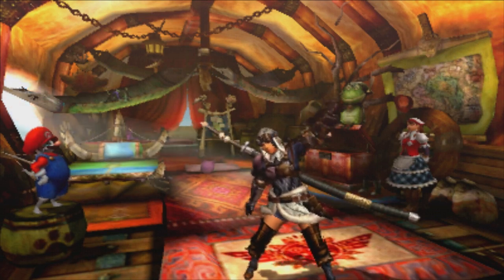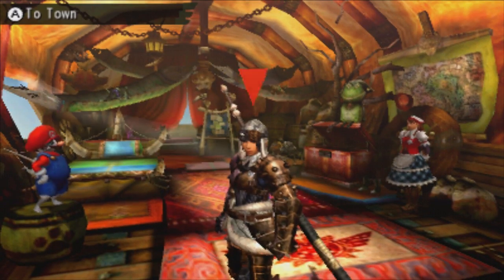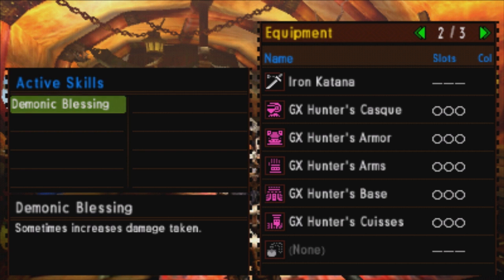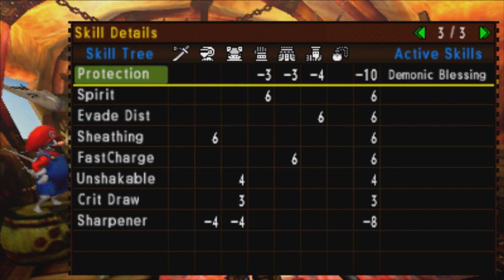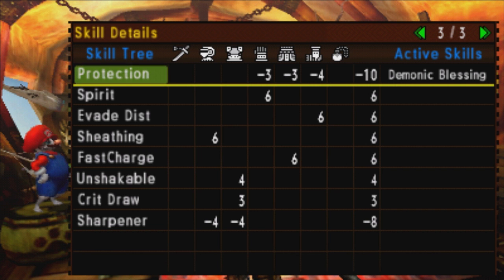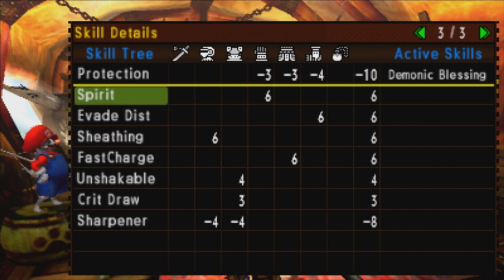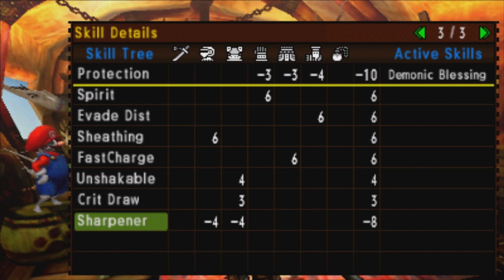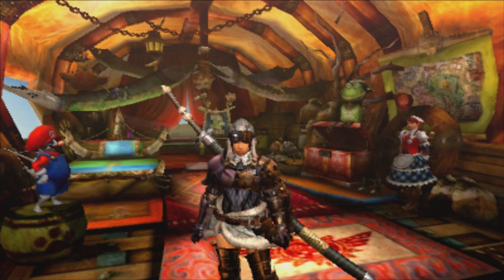Monster Hunter 4U G Rank Armor Overview: GX Hunter Blademaster GXハンター剣士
Overview of the GX Hunter Blademaster Armor Stats and Skills.

MH4G, Monster Hunter 4G, MH4U, Monster Hunter 4 Ultimate, Gravios, Armor, Armour, Gravios X Armor, グラビモスX, Blademaster, 剣士, RisingFunGaming, 3DS, Gunner, ガンナー